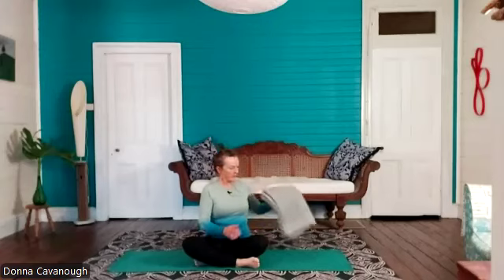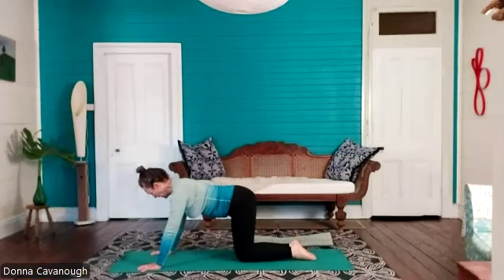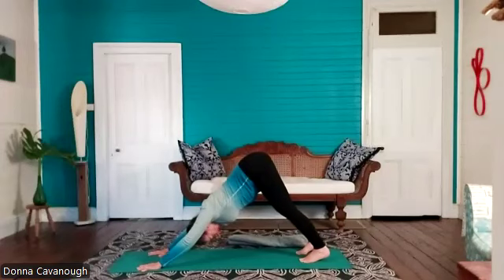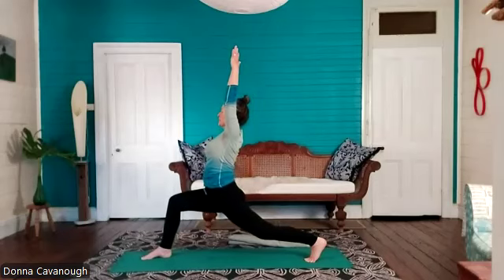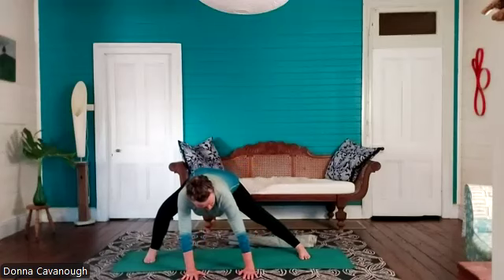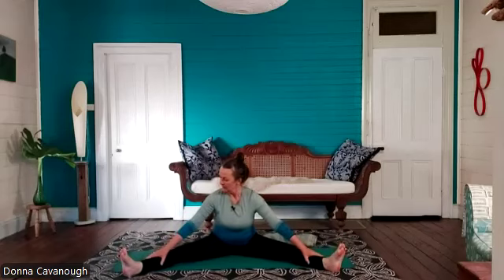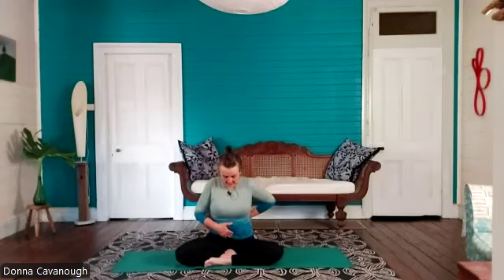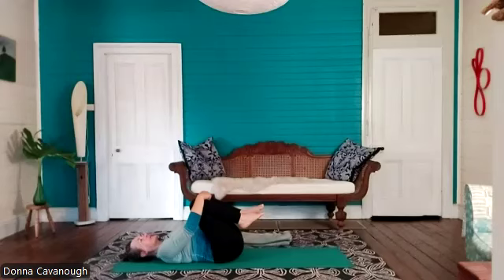Strength and stability | Yoga zoom with DC 11 June 2025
Some great stretches for the back and hip region, including one you've probably never done before. And a very nice relaxation at the end.